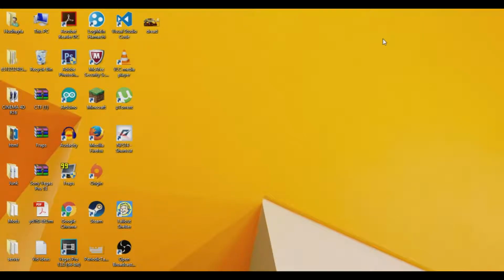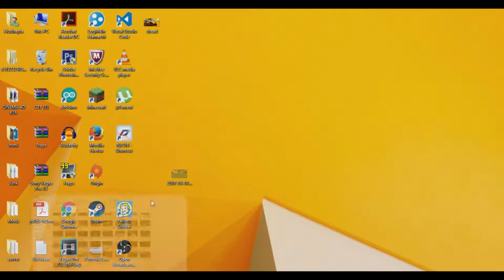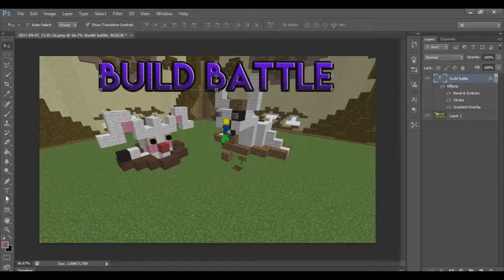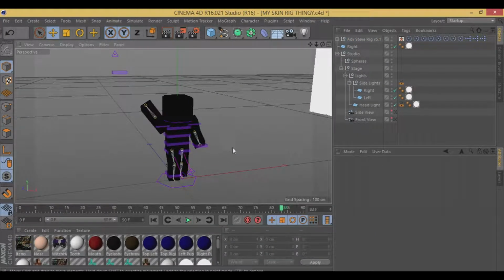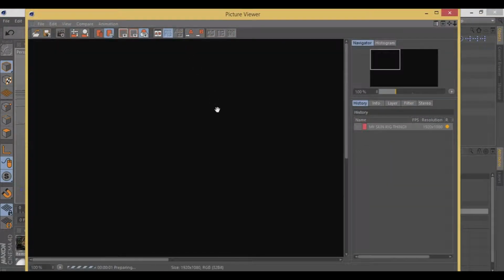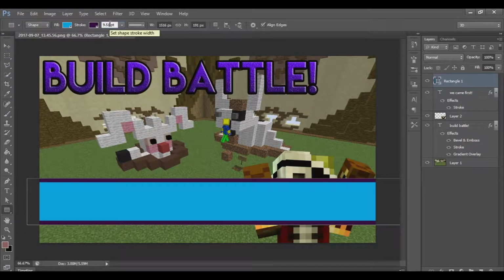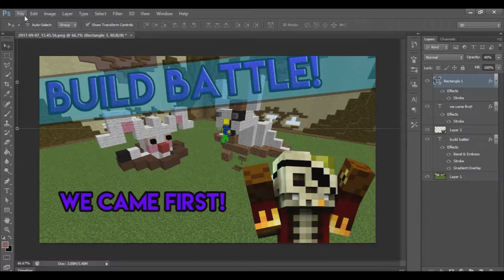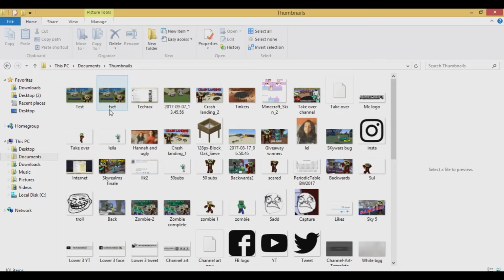HOW TO MAKE A PROFESSIONAL MINECRAFT THUMBNAIL WITH 3D MODELS!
Today I am going to show you guys how to make an insanely cool minecraft thumbnail just like mine!

Softwares used : Photoshop , Cinema 4D